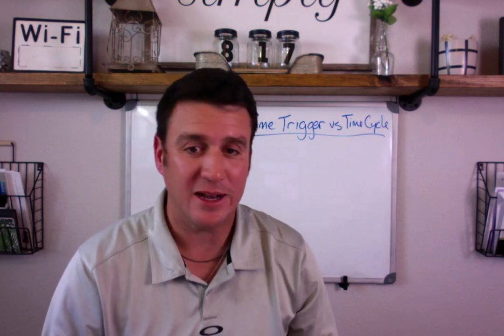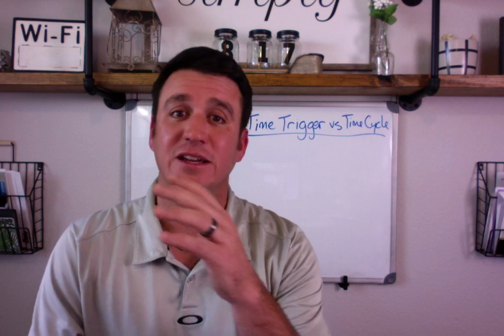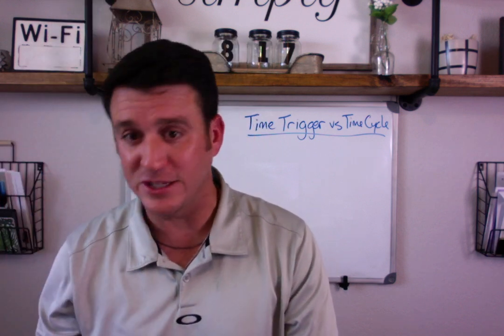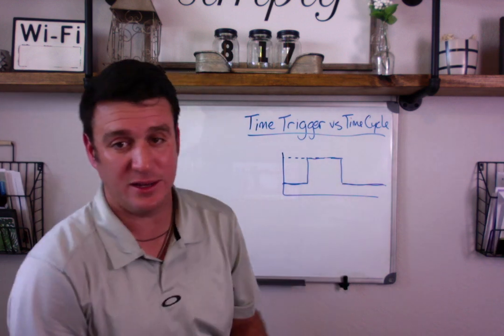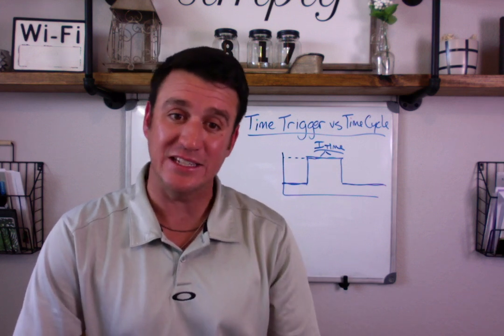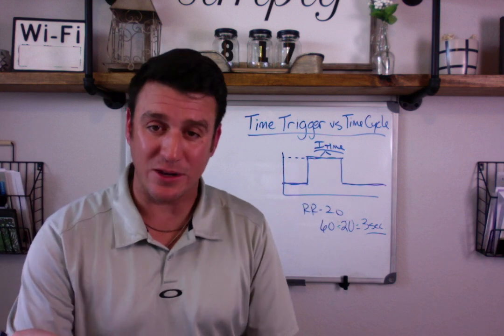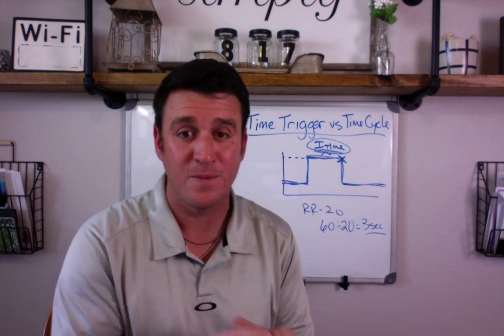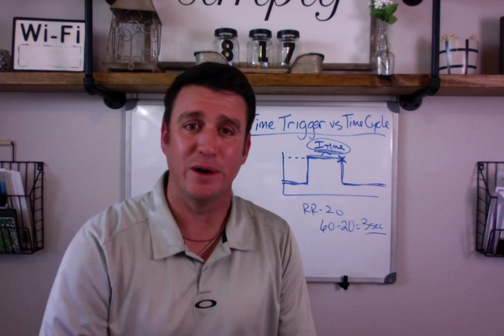Respiratory Therapy - Time Trigger vs Time Cycle